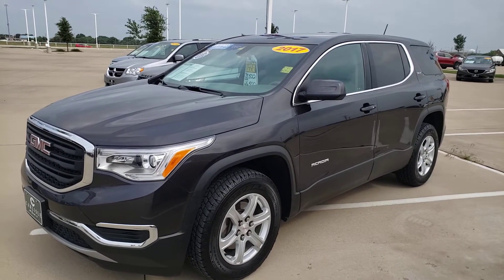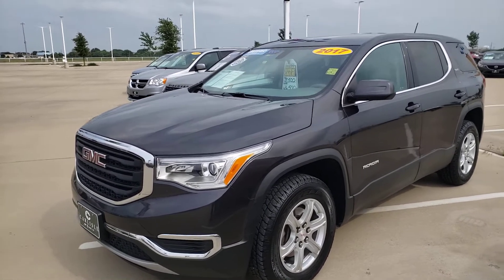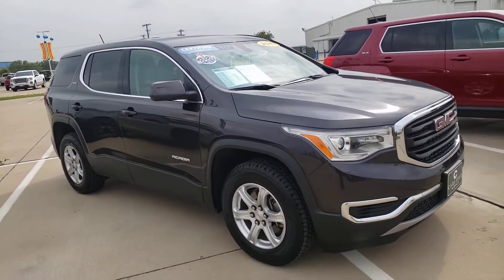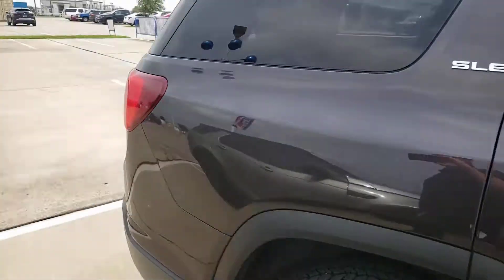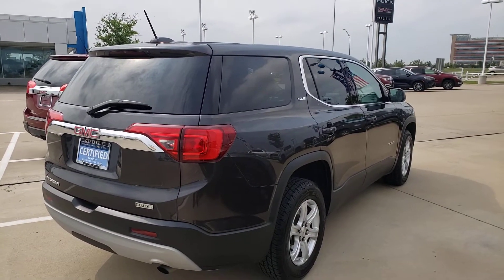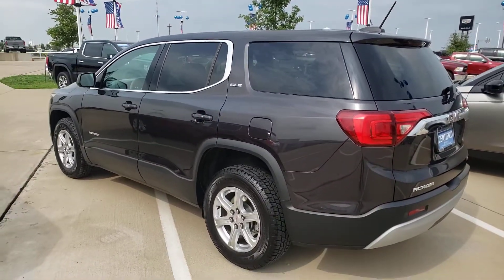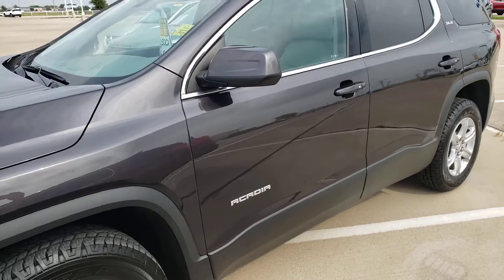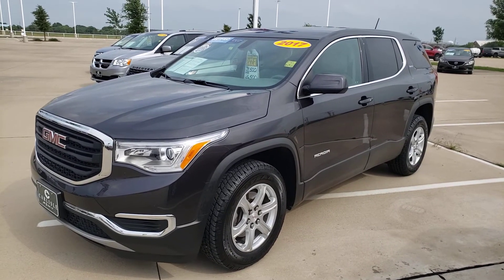Certified GMC Acadia Carlislegm.com Waxahachie Texas